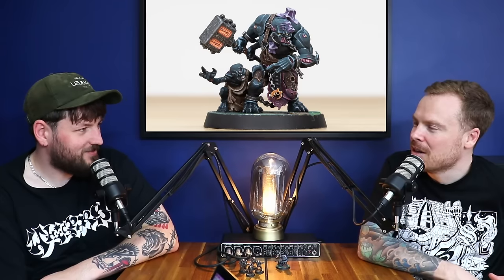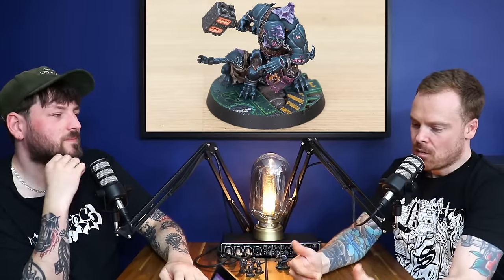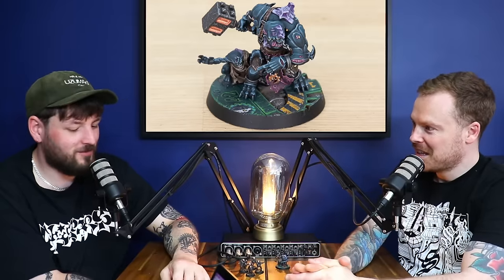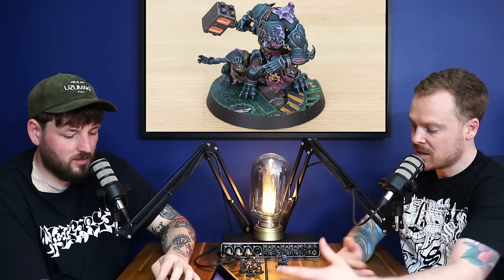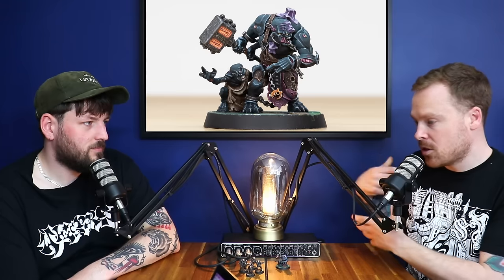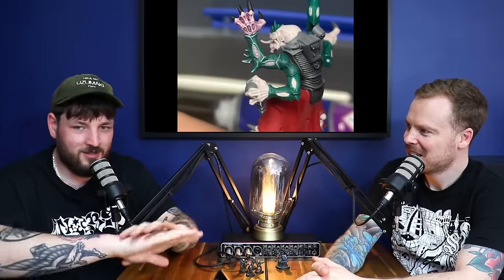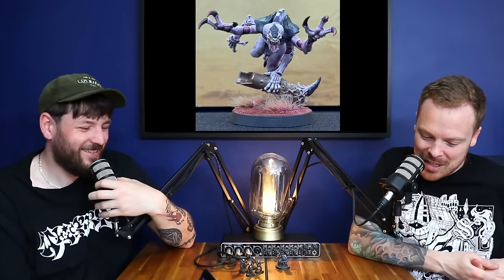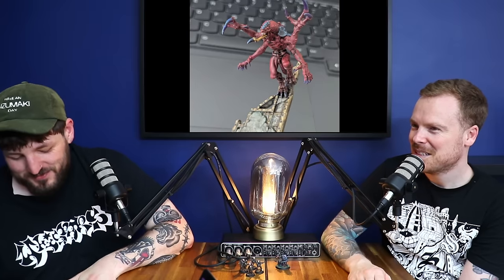Get through your PILE OF POTENTIAL | Warhammer Speed Painting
Speed painting is a popular topic in the warhammer hobby, but can you still achieve high quality results In a short amount of time? In this week's episode, we challenged ourselves to speed painting miniatures for the JunestealerCults challenge!

Expect to learn how we approach painting when we know we have limited time, and how that changes the decisions we make. How we were able to get the results we did on our miniatures and how we painted them, plus some hacks for efficiency and pointers on the corners you can cut along the way!

Also in this episode, Joe updates us on his personal projects, and we tackle our listeners comments, questions of the week and of course go through all of the community submissions for June's painting challenge!

And, don't forget to stay to the end for our parting hobby hack on tackling dry tip when airbrushing!

CHAPTERS:

Main topic starts around 36 mins

0:00:00 Trailer
0:00:22 Joe is back!
0:02:52 Hobby breaks
0:08:14 George’s Blood Angels
0:12:23 Building is a timesink
0:17:21 Joe’s Dark Angels
0:22:41 Paints changing formula
0:26:24 Social media pressure
0:32:22 “Pile of Potential
0:36:37 Is this still Speed Painting?
0:39:20 James’ Abominant
0:43:29 Planning for limited time
0:47:56 Make time for details
0:52:15 Productivity hack
0:59:42 Warhammer painting shortcuts
1:01:32 George’s Brood Brothers
1:04:58 Painting for later
1:10:05 Joe’s Acolyte Hybrid
1:18:09
1:22:15 July’s monthly challenge
1:23:03 Question of the Week
1:29:15 Hobby Hack
1:37:45 Support the show!